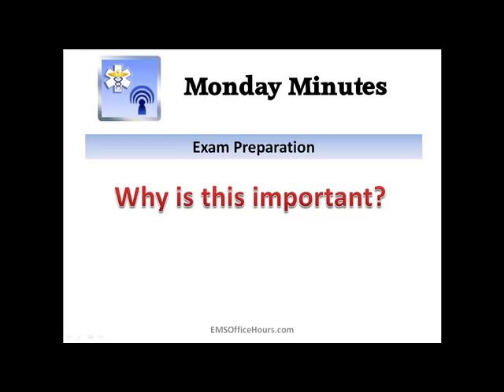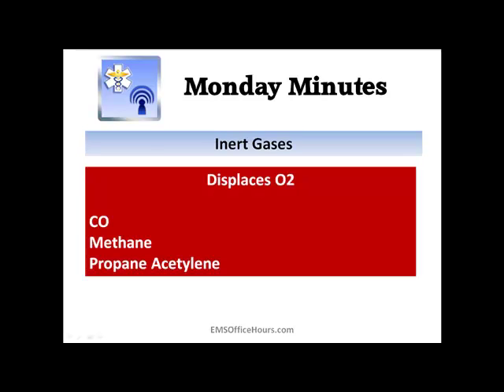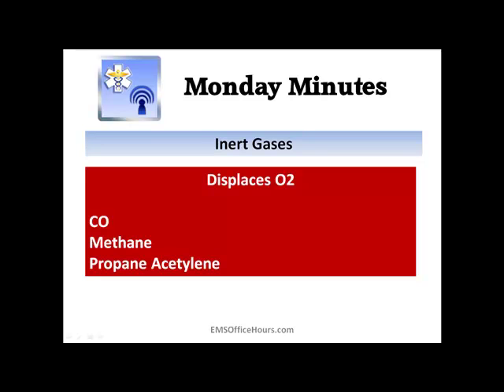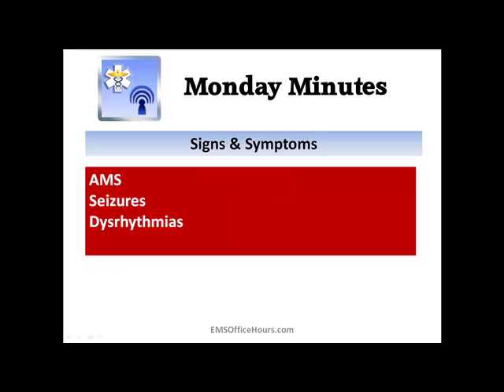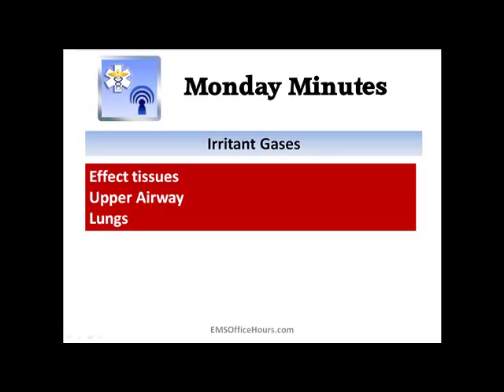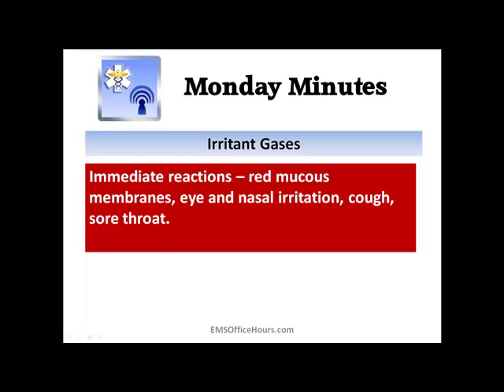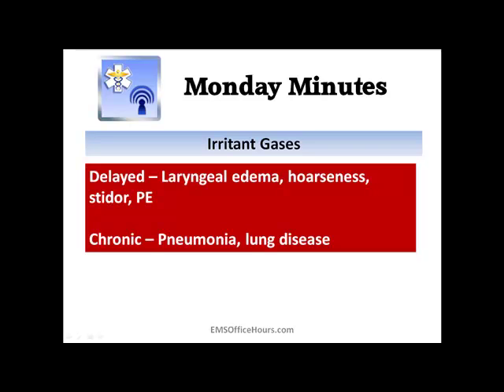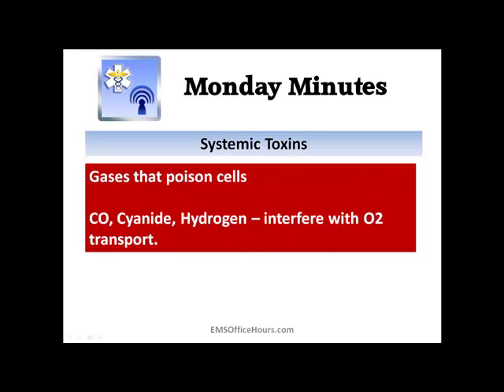Toxic Gases | EMS Quick Study Tips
EMS study guide tips for paramedics. Toxic gases and poisoning topic seen on EMS exams.